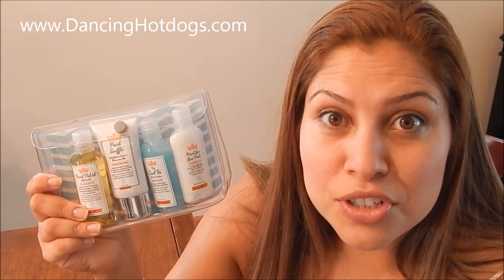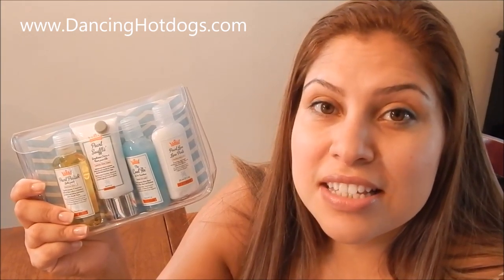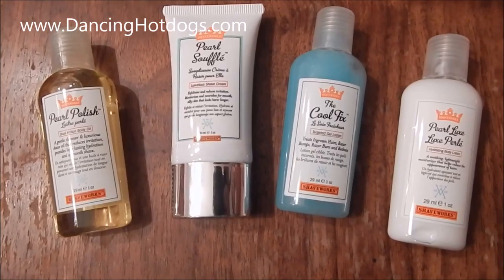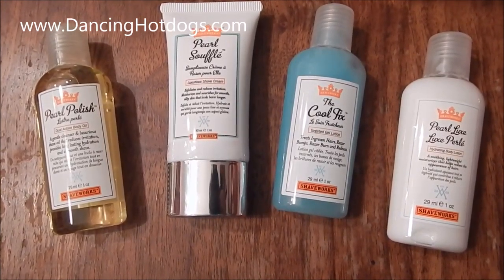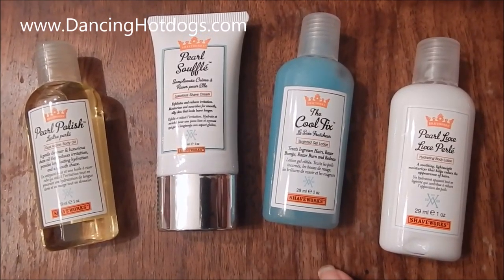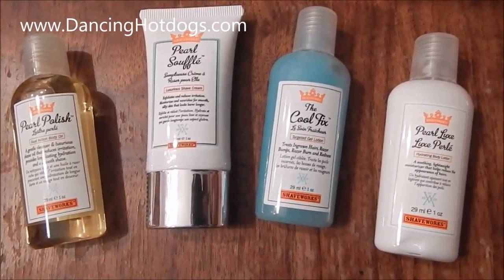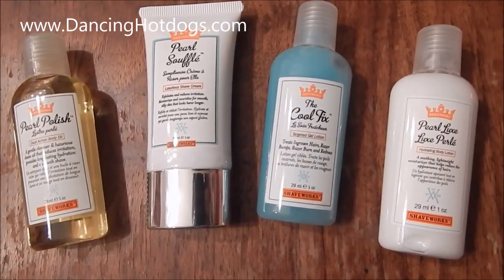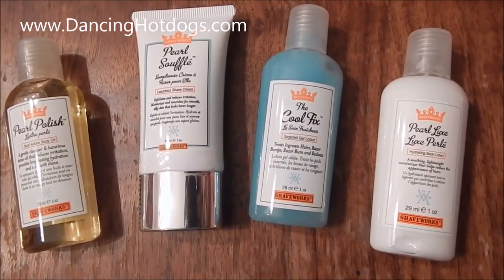Shaveworks The Mini Skirt Essentials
Just in time for back to school season Shaveworks products .